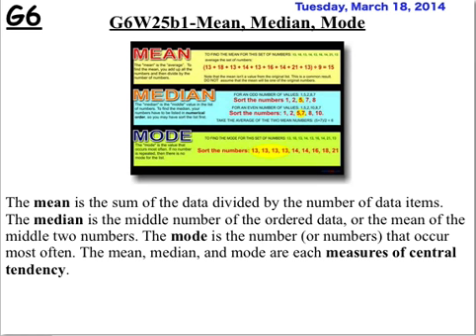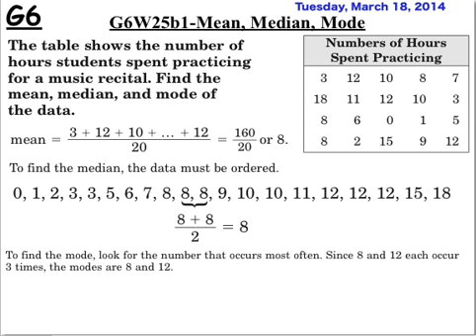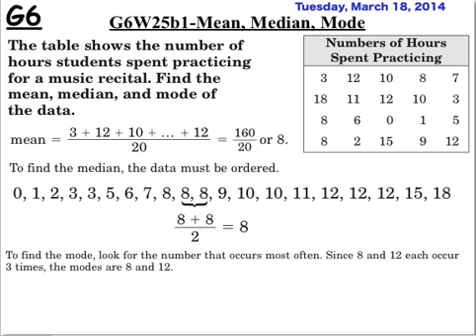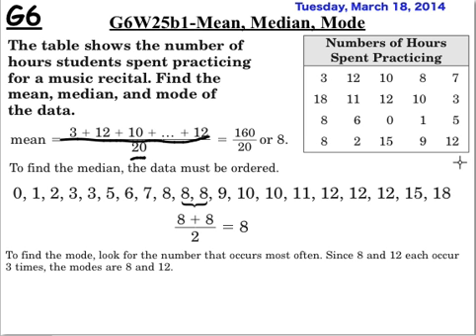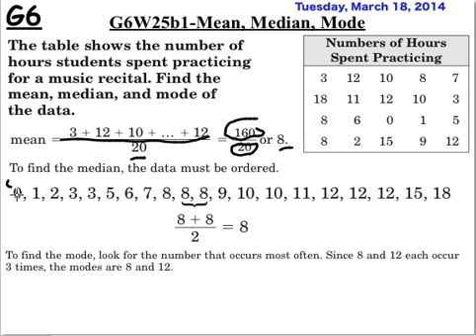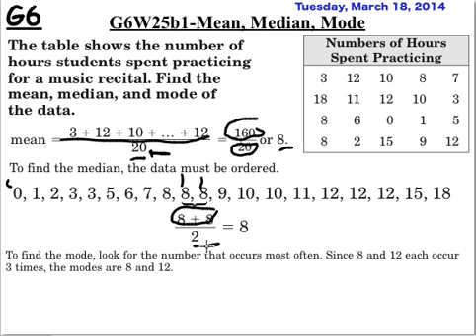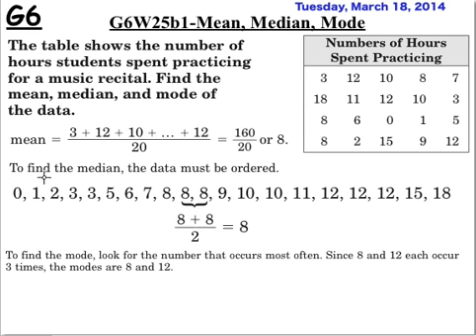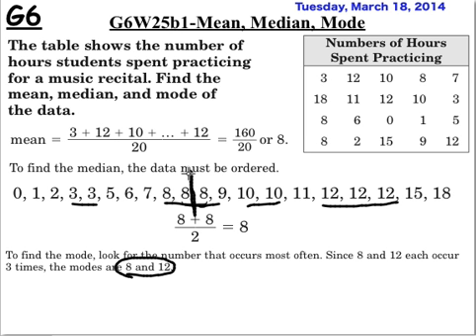V-G6W25b1-MeanMedianMode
6th Grade Lesson on Mean, Median, Mode